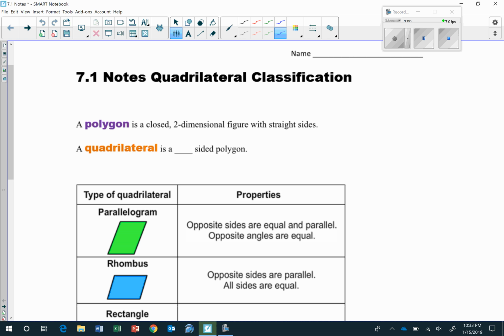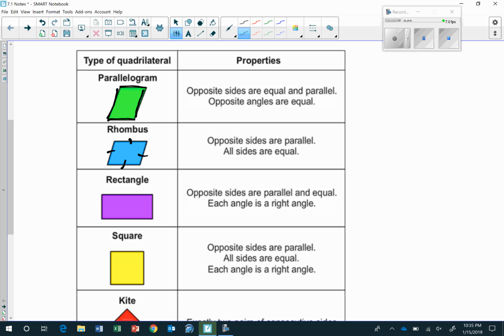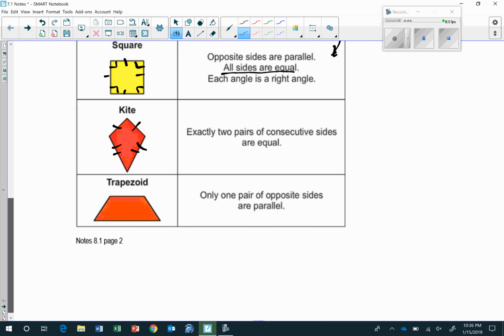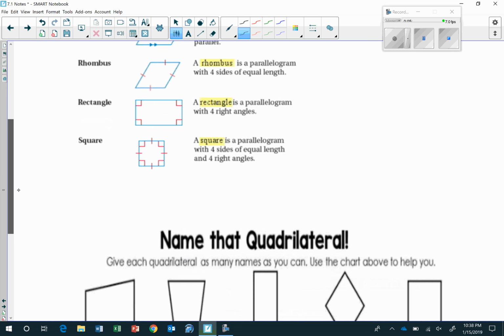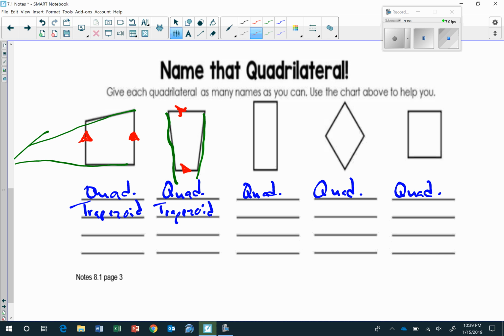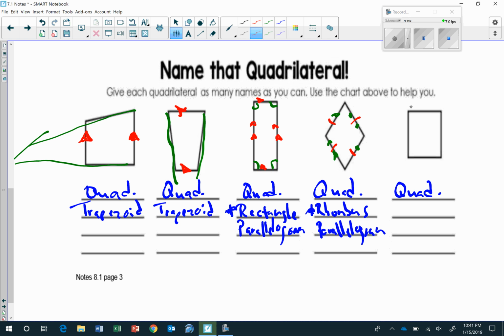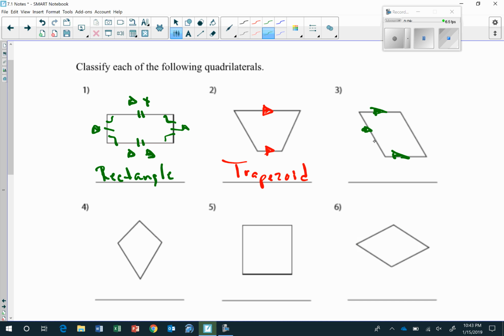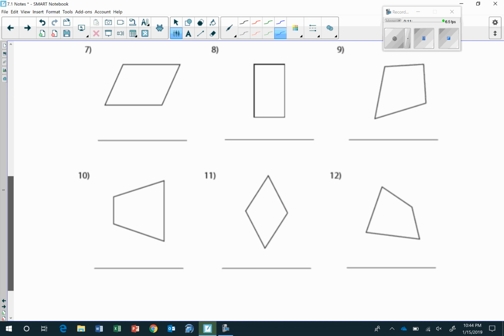7 1 Video